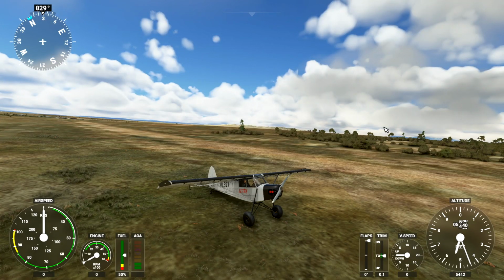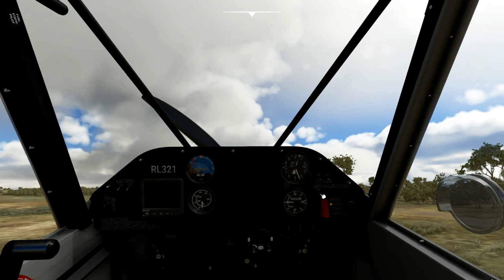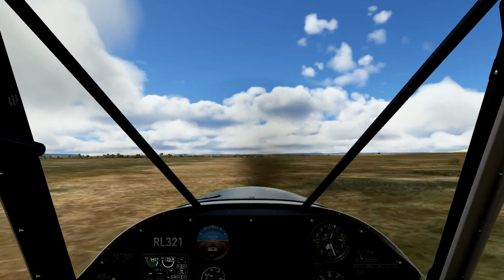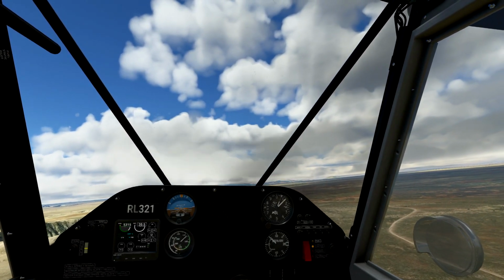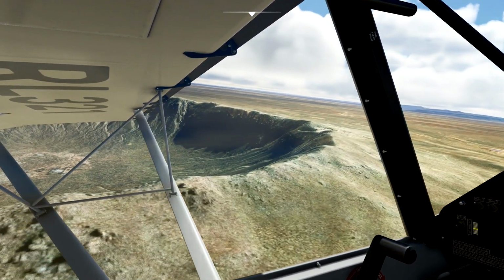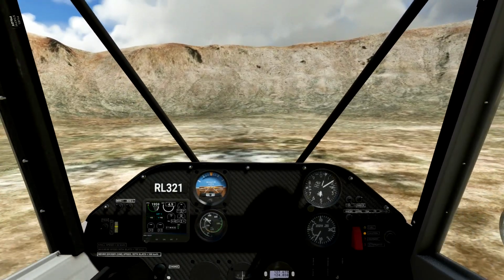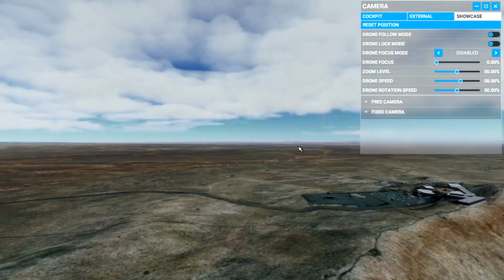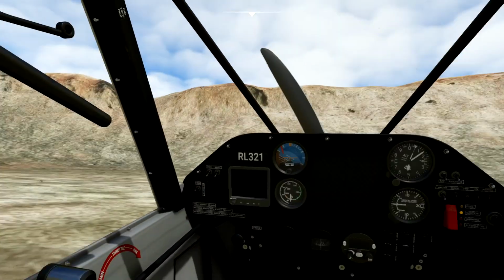Landing in a Meteor Crater - Microsoft Flight Simulator 2020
Doing some bush flying in Microsoft Flight Simulator 2020 and trying to land inside a Meteor Crater.

I have to give a huge thanks to Microsoft/Xbox for providing a copy of Microsoft Flight Simulator for me to Review.

Flight Simulator will feature Asobo's in-house developed game engine, and leverage Bing Maps data, accessing over two petabytes of data from the cloud on demand. Azure AI analyses map data and photogrammetry to generate photo realistic 3D models of buildings, trees, terrain, and so on. This allows the simulator to depict most parts of the world in 3D photo-realism, and other parts in high definition.

Asobo has created their own flight model engine, allowing thousands of surfaces and 3D forces and moments to be fully simulated. There will also be realistic physics and weather systems, and utilisation of real-world weather data. An example used at E3 2019 was that if it was raining somewhere in real life, it would be raining in-game. Individual clouds will have their own behaviours and they will impact aircraft performance depending on its location within the system.

Flight Simulator will populate the world with animals and roads with vehicles, water will flow realistically based on wind direction, grass will have individual grass blades and trees will have individual leaves, creating the illusion of a living world. The game world will include over two million cities and towns, 1.5 billion buildings, 2 trillion trees, and 37,000 real-world airports.

PC SPEC:
AMD FX-8350 Eight-Core CPU 4GHz
MSI R9 390 8GB
16GB Ram
480GB SSD
1TB HDD